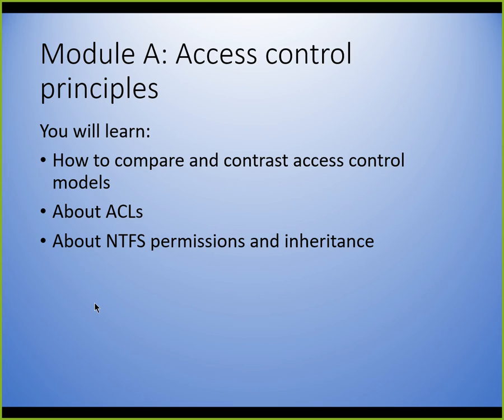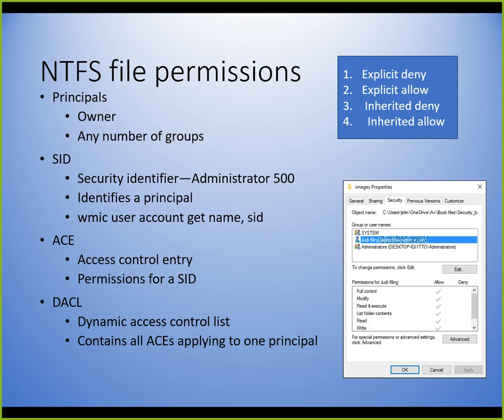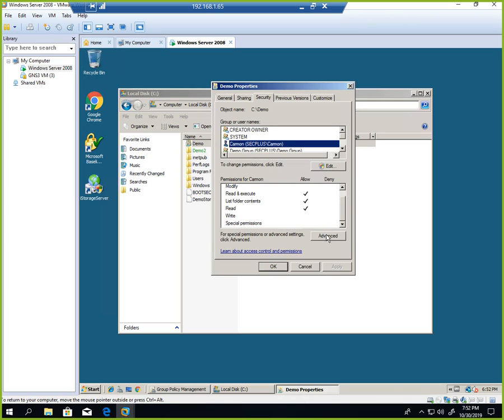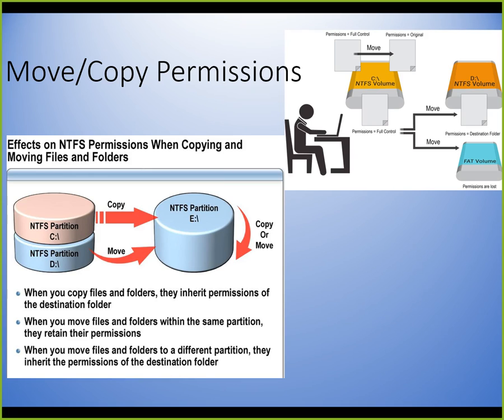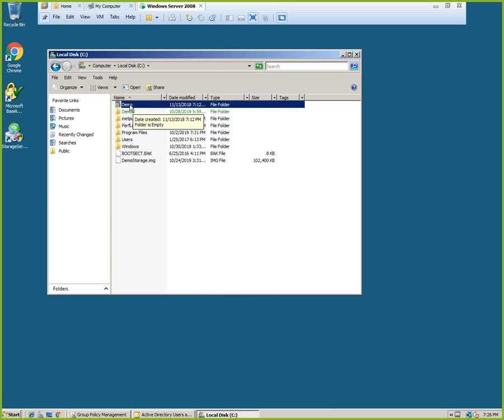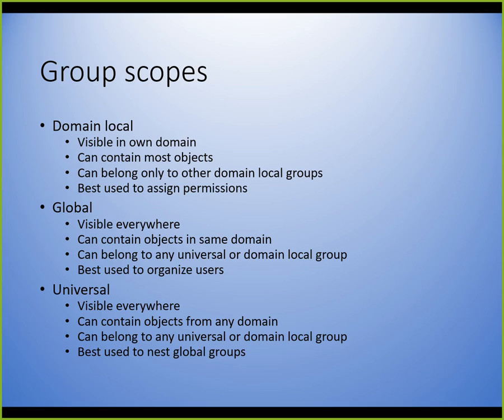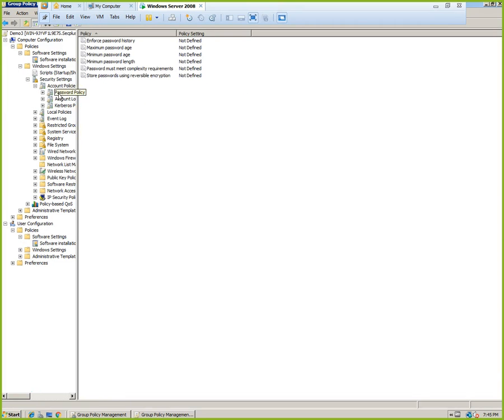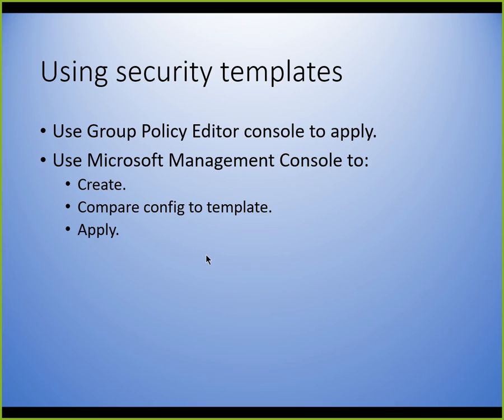Ch9 Access Control